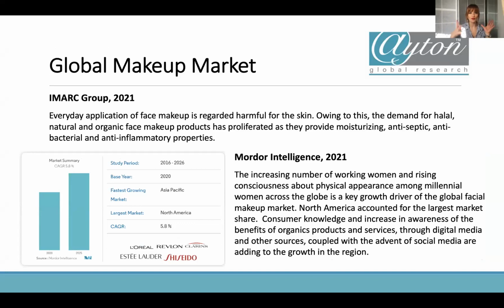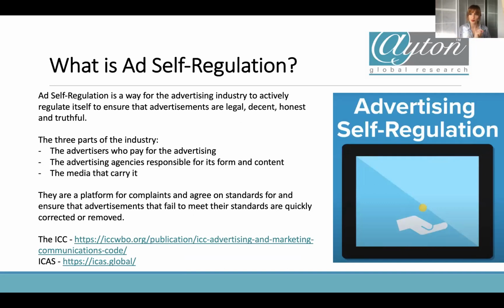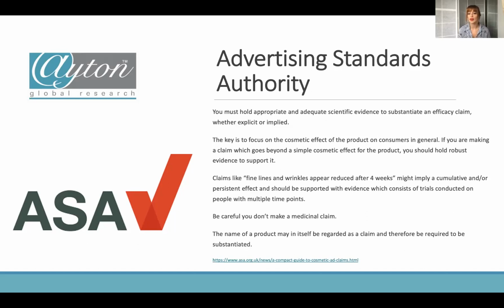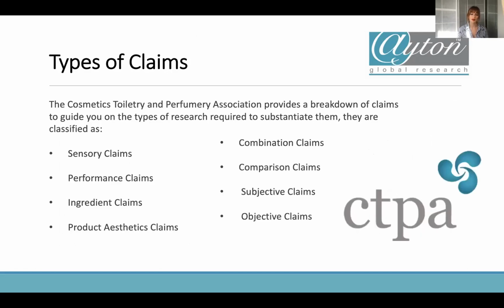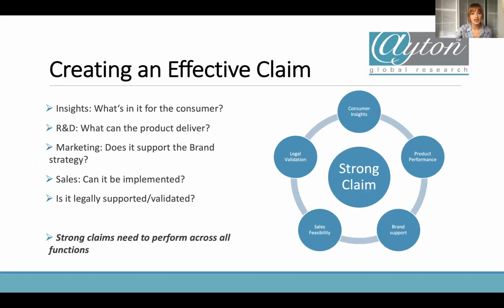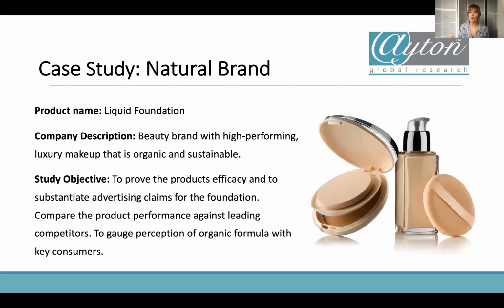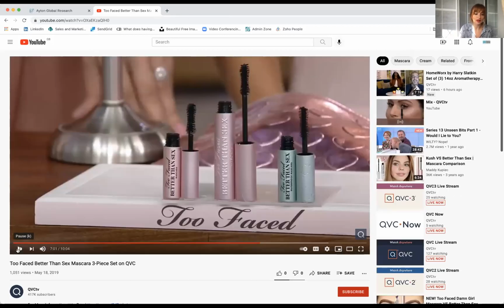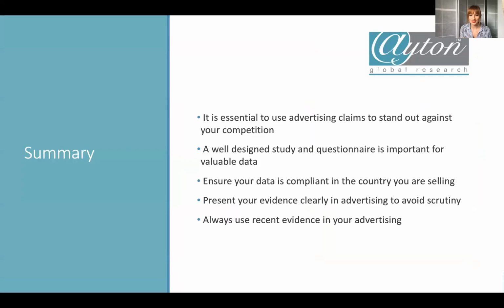Making Makeup Advertising Claims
The global face makeup market was worth US$ 42.7 billion in 2020. Looking forward, the global face makeup market will to continue to grow during 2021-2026.

It is essential to have strong marketing claims about your products to ensure they stand out. Advertising claims for makeup differ from skincare claims, where we focus more on an immediate transformation in appearance as opposed to long term benefits. You still must hold evidence to ensure these claims are compliant.
In this webinar, Carys Smith from Ayton Global Research will take you through examples of successful makeup advertising claims and how to substantiate them. You will learn:

• Overview of the global makeup industry
• Global regulations for advertising
• Claim substantiation methods
• Choosing the appropriate study design and methodology
• Successful marketing claims
• Sharing case studies